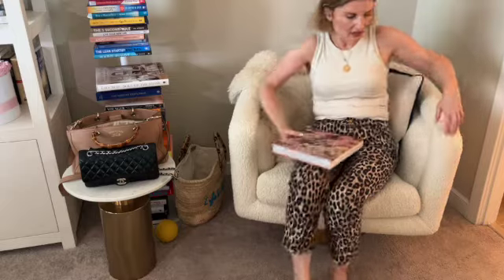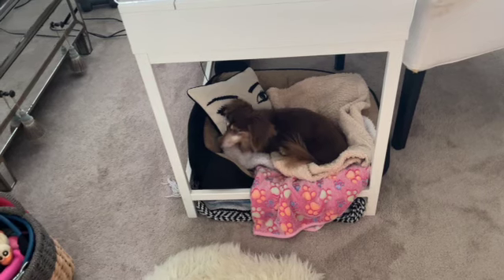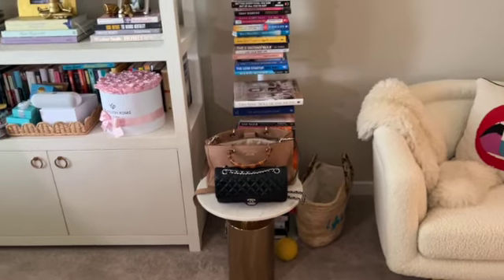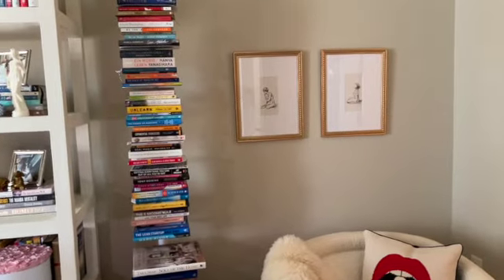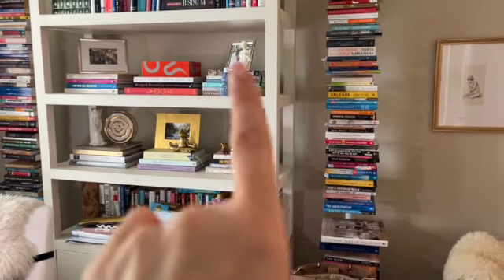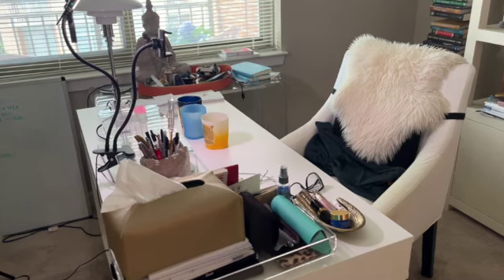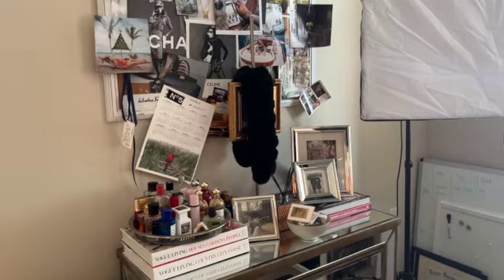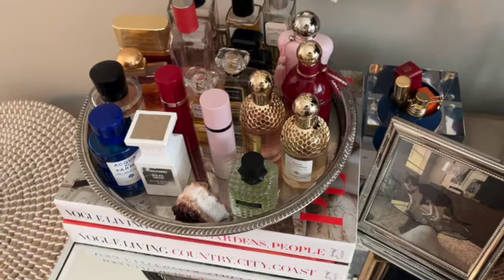Office tour - Tour my home office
Welcome to my home office where I spend time working and relaxing. I love the home decor style of the '50s and '60's in Palm Beach, so I love adding those touches to my space. Hope you enjoy my office tour and I see you in my next video.
Do you have a specific area that you enjoy decorating in?